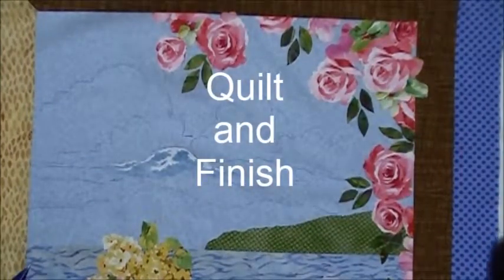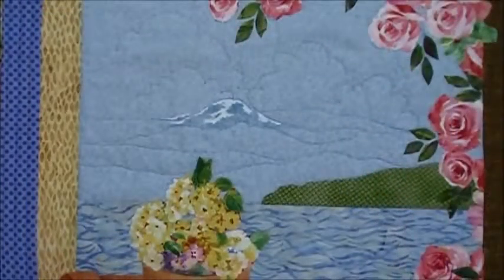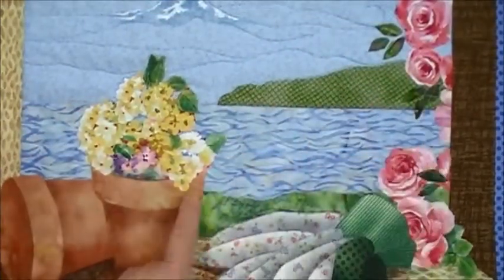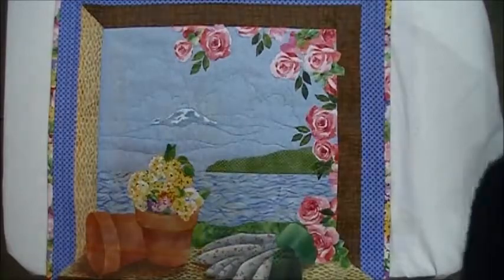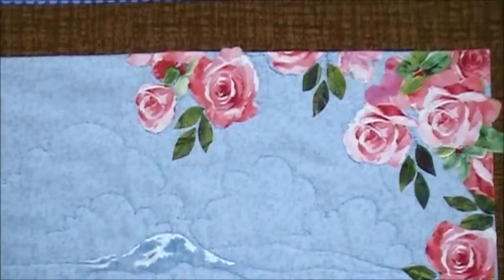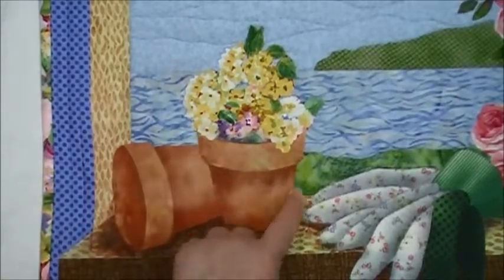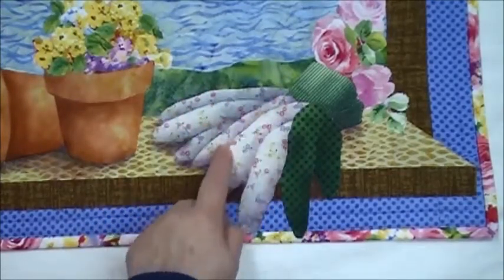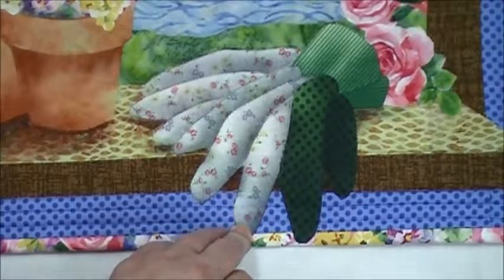Quilt and Finish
Final episode in tutorial series for "Master Gardener" quilted wall hanging featuring fabrics selected for 2014 Western Washington Shop Hop.  Design is enhanced with Tsukineko All Purpose Inks